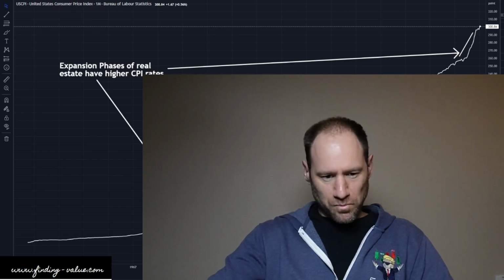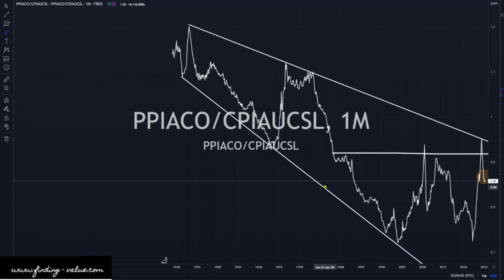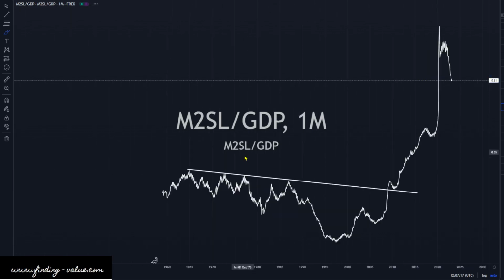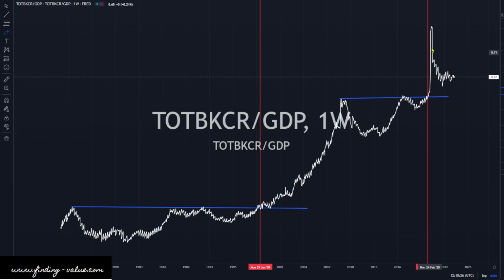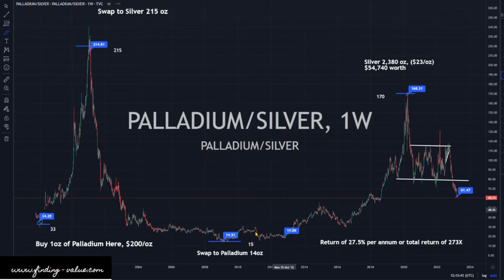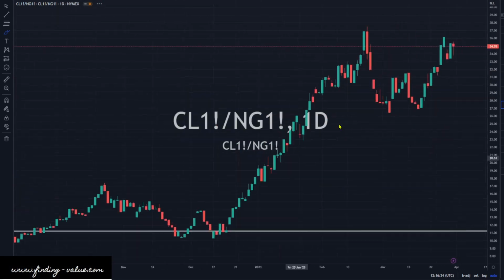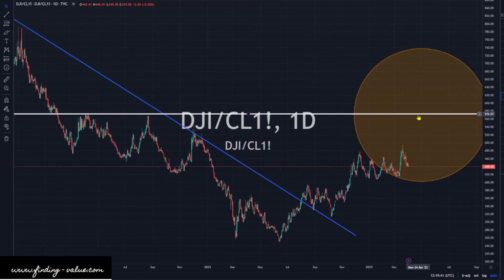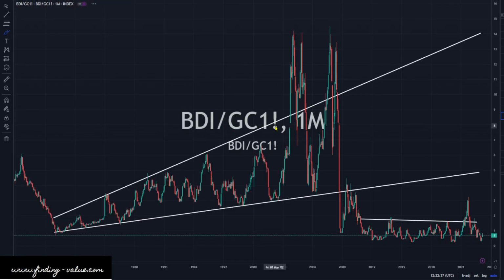Market Conditions and Ratios for Commodity Bull Market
Let's look at market conditions and ratios for the commodity bull market we are in and how they are changing against each other.

Membership website.